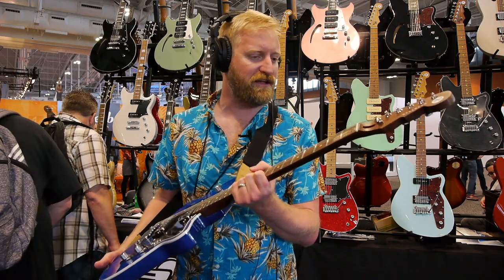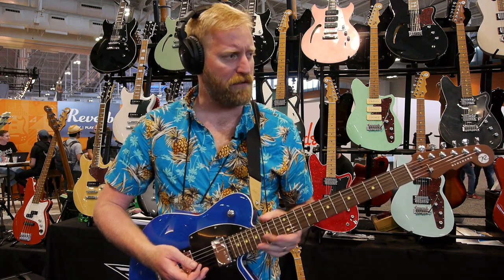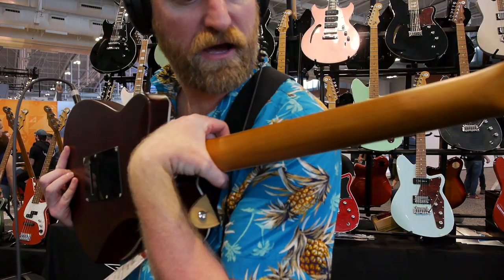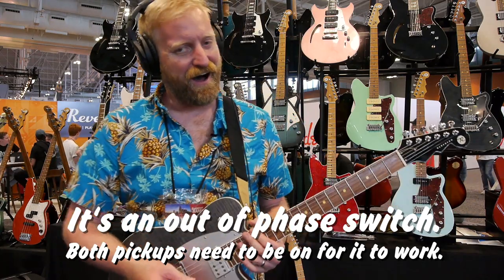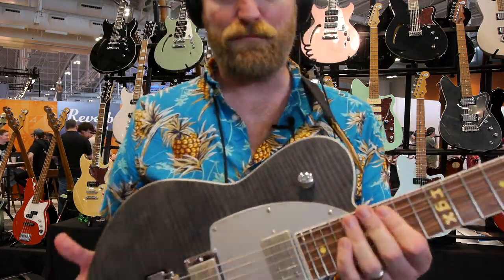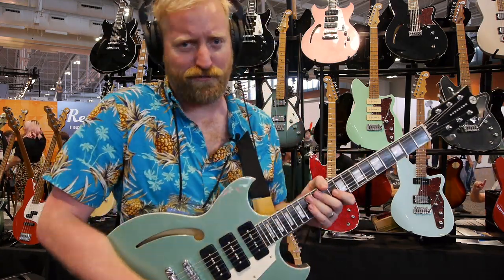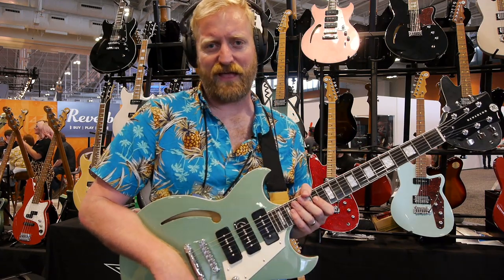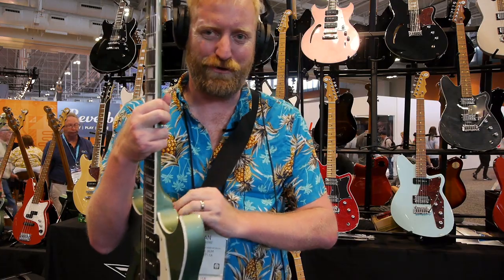New Reverend guitars at SNAMM - Manta Ray 390 - Reeves Gabrels RGX - Charger RA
This is my first time making any videos with Reverend guitars, how do I like them? watch the video and figure it out for yourself.